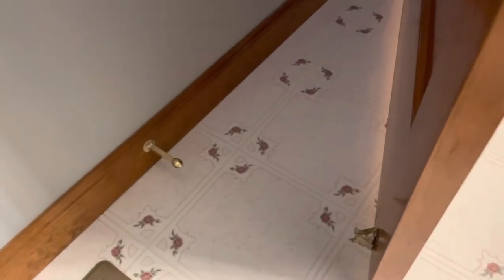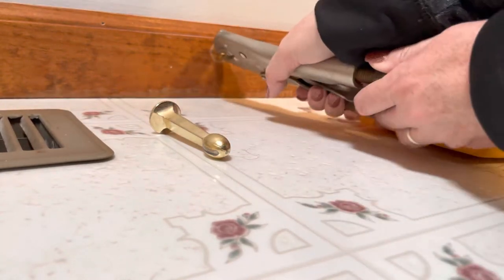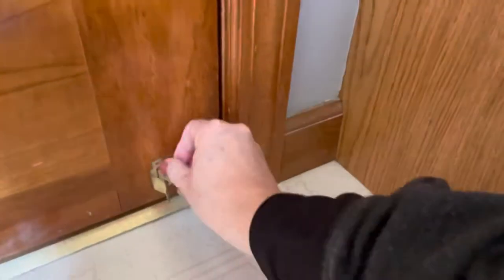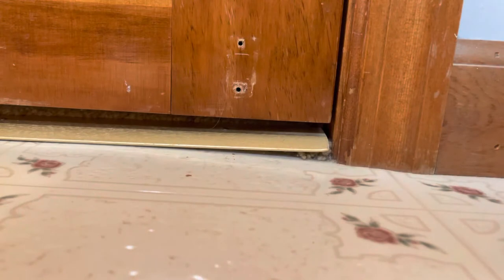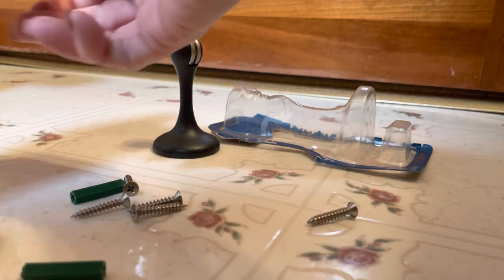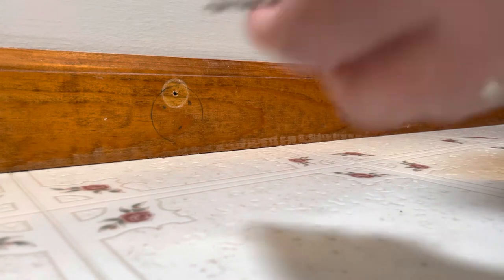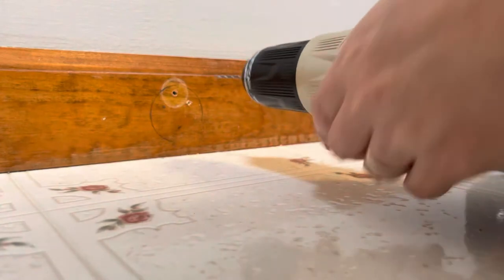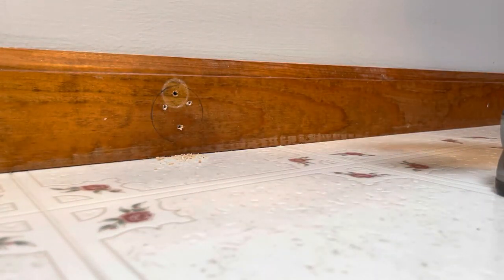This simple $8 fix will make a great improvement! (Doorstop)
Update your old squeaky doorstops throughout your house. These magnetic ones from Home Depot are under $8. When installed properly, within 10-15 mins per door, they secure the door to the wall keeping the door still and protecting your wall.

No one likes a swaying door!

Magnetic Doorstop

Track Earth Bound